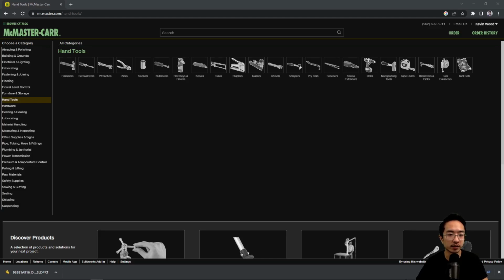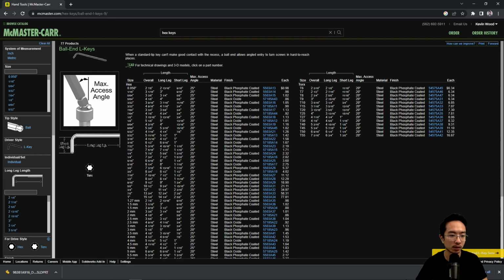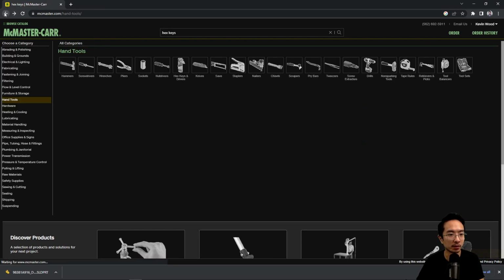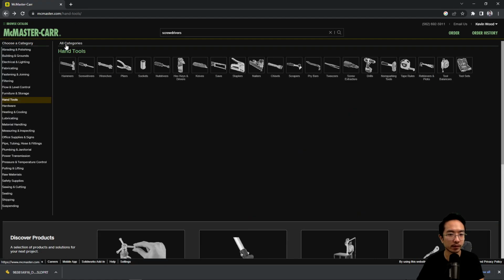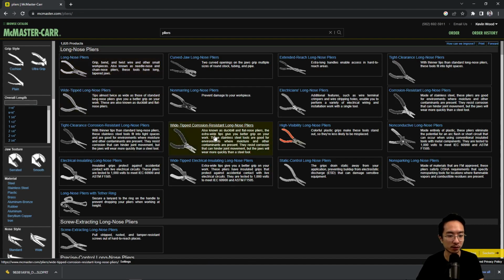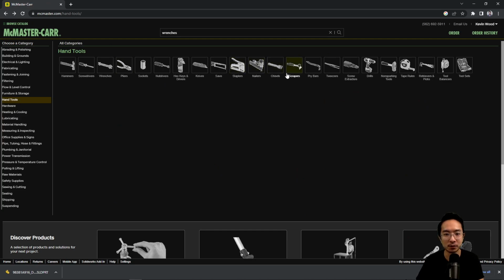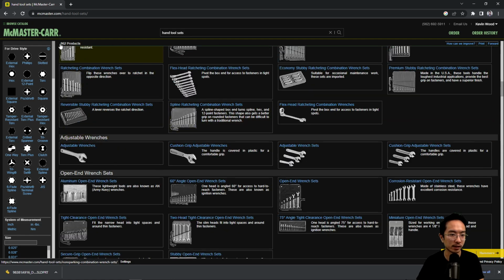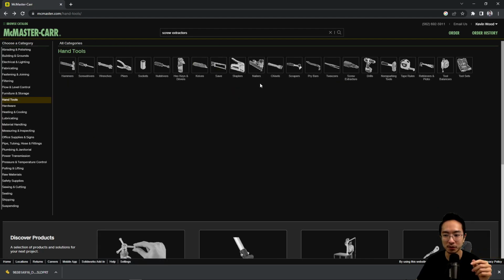Most Useful Hand Tools for Mechanical Design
What are some hand tools mechanical engineers should know? In this video, I will go over mechanical hand tools that are commonly used to assembling mechanical parts. Some common ones that I will cover include Allen keys, screwdrivers, pliers, wrenches, screw extractors, tweezers and more.